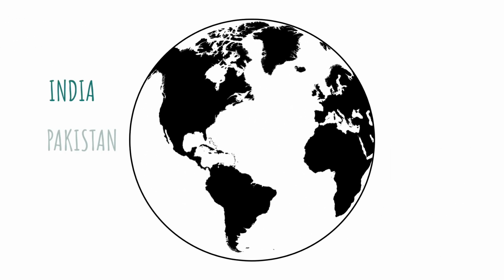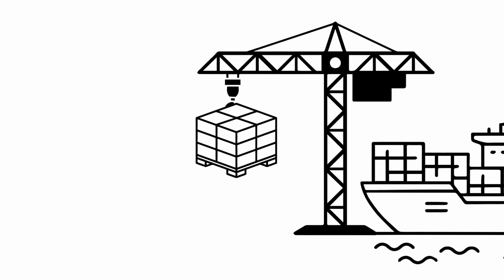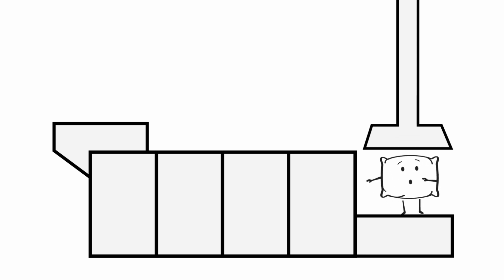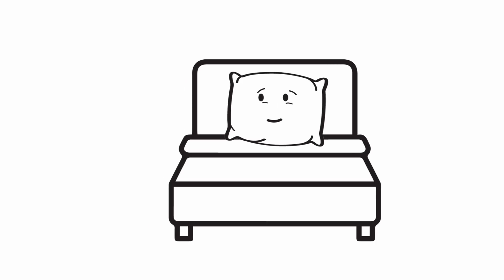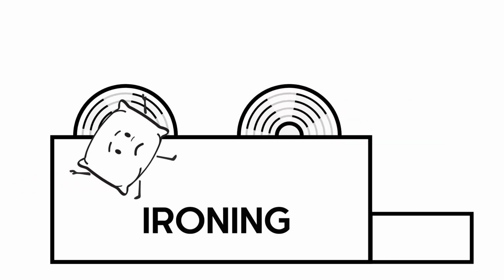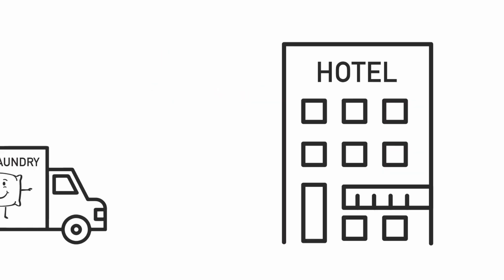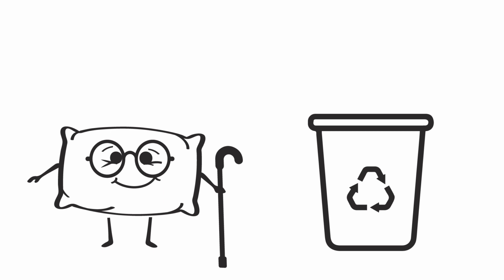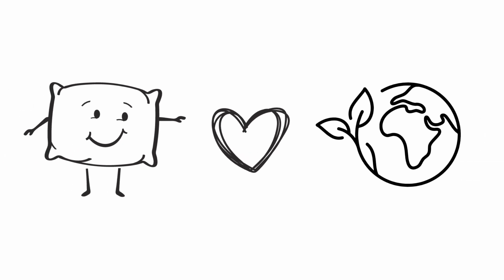Pasha The Pillowcase - Laundry Edition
This short video has been created to show the various stages linen, or in this case, Pasha the Pillowcase, undertakes throughout its entire life cycle.